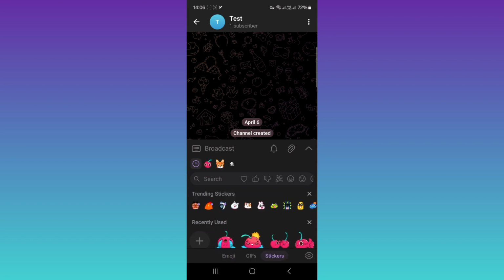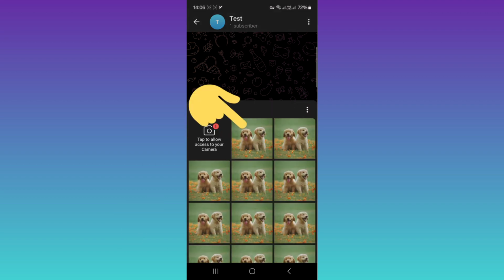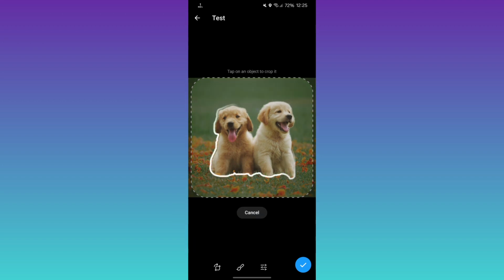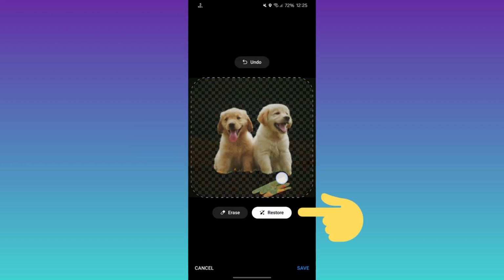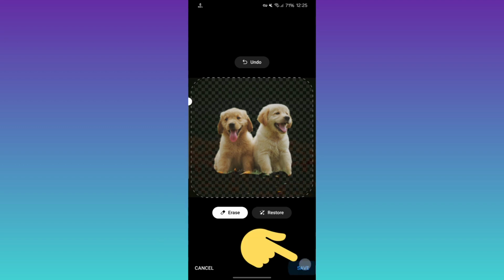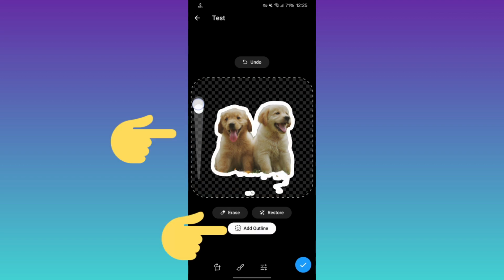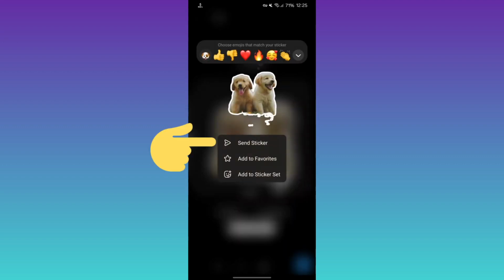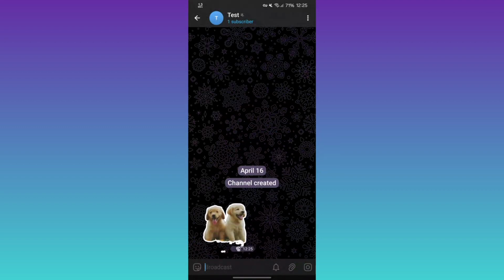How To Use Telegram Sticker Maker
in this video we learn How To Use Telegram Sticker Maker

In its new update, Telegram added the ability to create stickers. Now users can convert their images into stickers